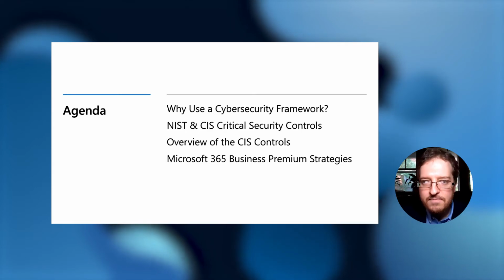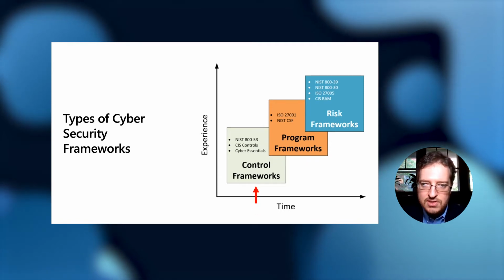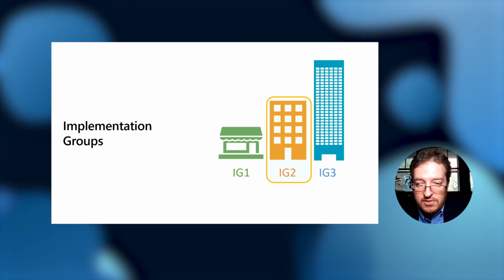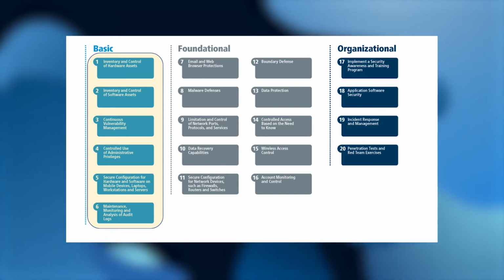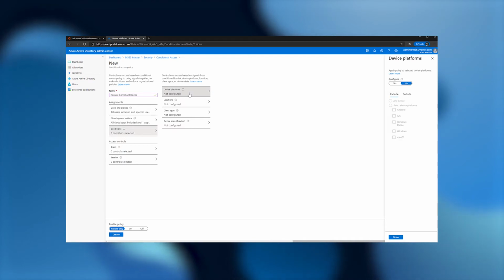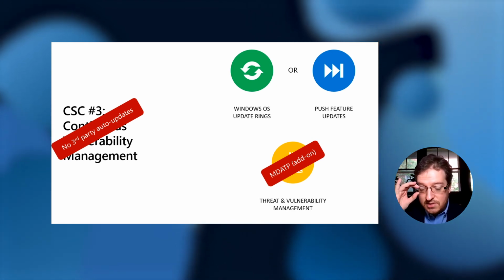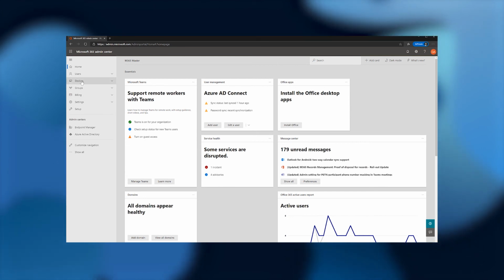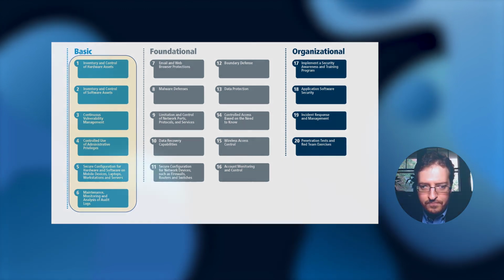Deliver next level SMB security by mapping to cybersecurity frameworks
Cybersecurity is not a guessing game. There are well-known, established strategies for effectively mitigating risks and preventing or limiting the extent of cybersecurity incidents. Following a framework like the Critical Security Controls from CIS can quickly reduce your risk, and boost your defensive posture--transforming your business into a much more expensive target. Learn how to apply the Critical Security Controls to your Microsoft 365 Business Premium deployment for a small and medium-sized business (SMB). Speakers: Alex Fields, Solutions Architect at Success & David Bjurman-Birr, Security Architect at Microsoft.